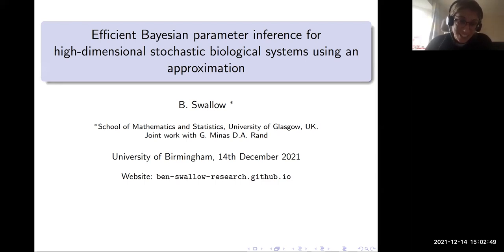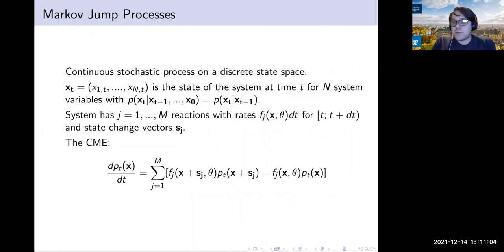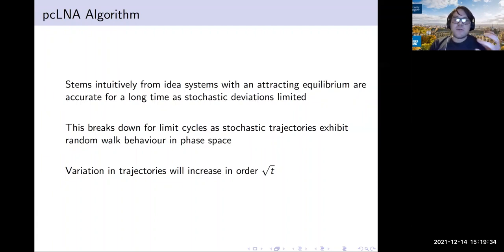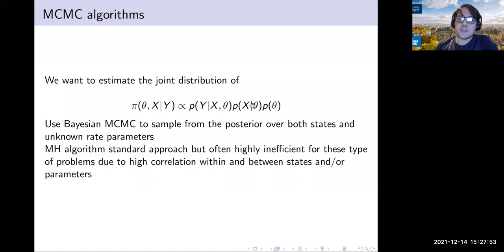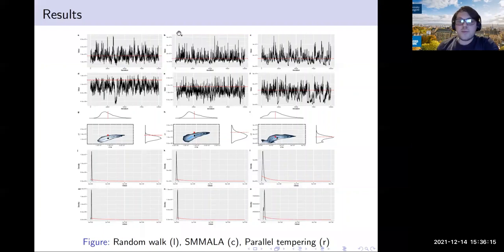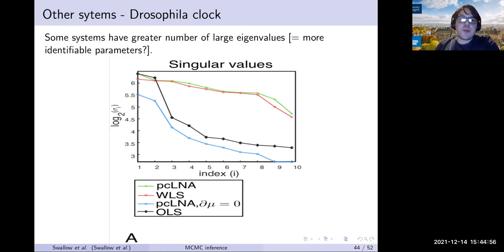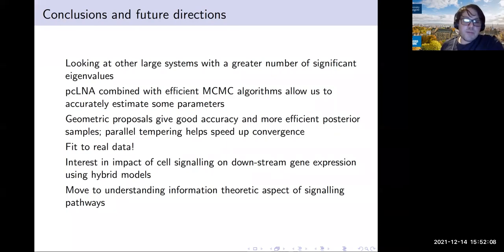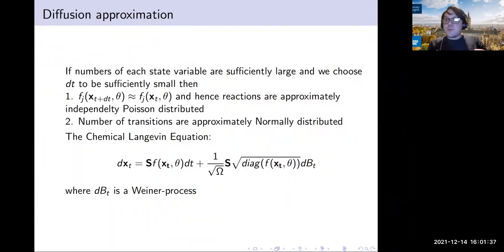Data Science and Computational Statistics Seminar - Ben Swallow (University of Glasgow)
The talk was given on 14 December 2021 by Ben Swallow (University of Glasgow) at the Data Science and Computational Statistics seminar hosted jointely by the School of Mathematics and the School of Computer Science at the University of Birmingham.

Title: Efficient Bayesian parameter inference for high-dimensional stochastic biological systems using an approximation

Abstract: Simulation of stochastic dynamical models, frequently studied in systems biology, has historically been too slow to enable parameter inference for all but the simplest systems. In order to calculate the probability distributions associated with these models, approximations to the likelihoods are frequently necessary, but these come with associated drawbacks in accuracy. Recent advances in both stochastic simulation algorithms and efficient Bayesian parameter estimation methodology enable much larger systems, such as those found in cell signalling and circadian clock applications, to be analysed and their parameters inferred. I will discuss how these recent advances can be used and present results on simulated data from exemplar stochastic models.